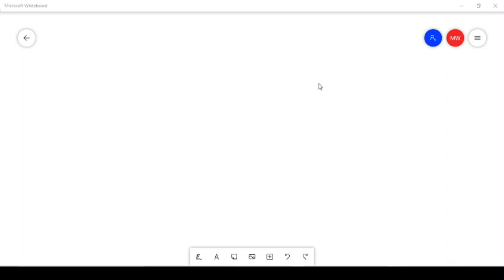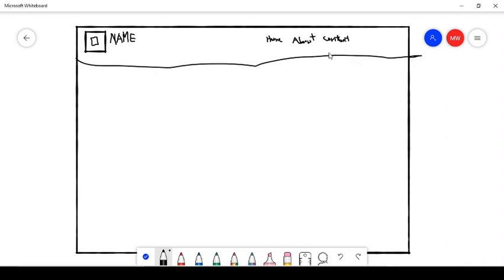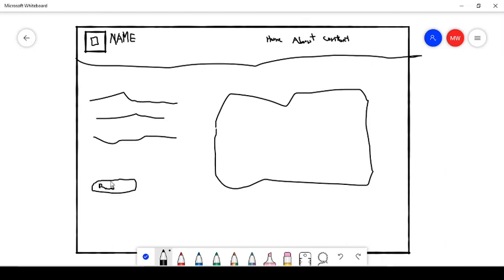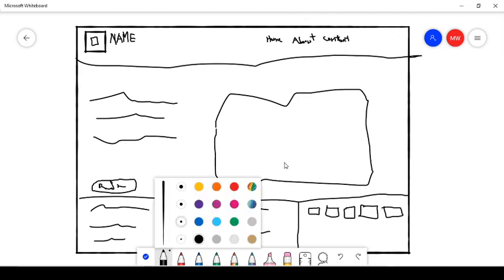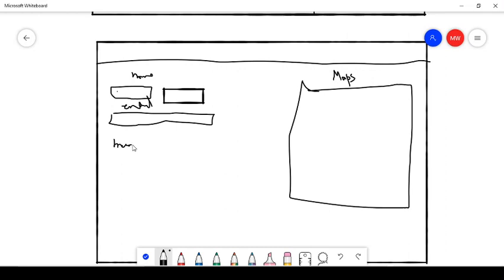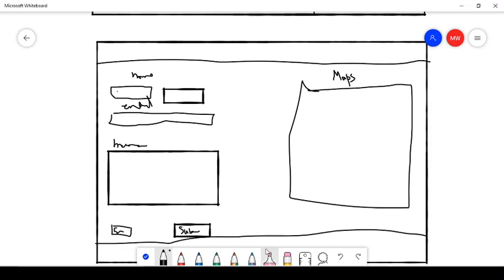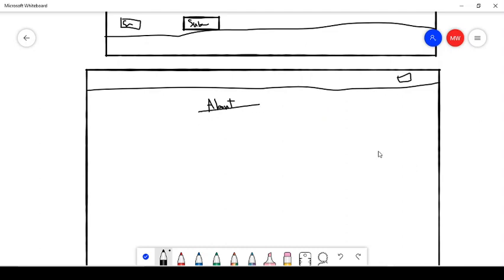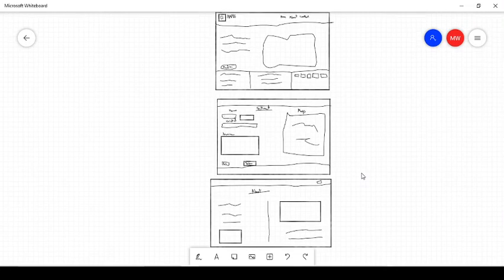Vuejs Single Page Website - Designing The Mockup | 4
In this video we'll look at designing the mockup for our single website vue application.

Vue CLI -